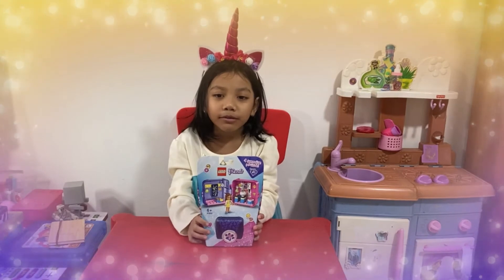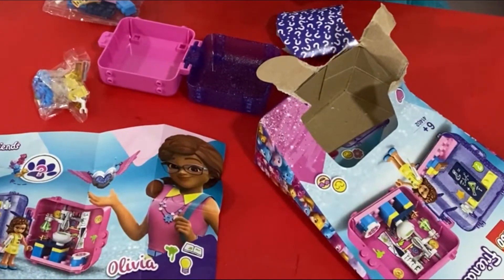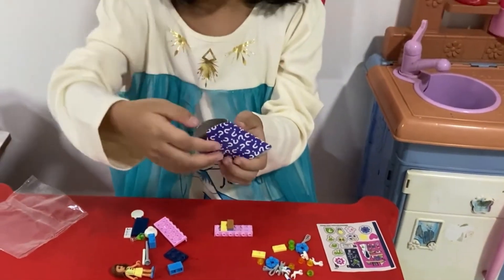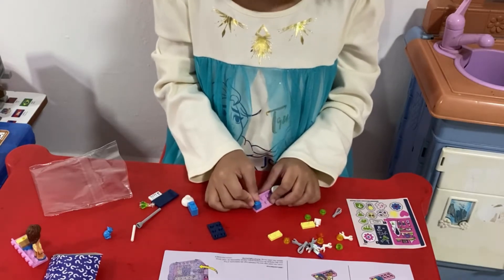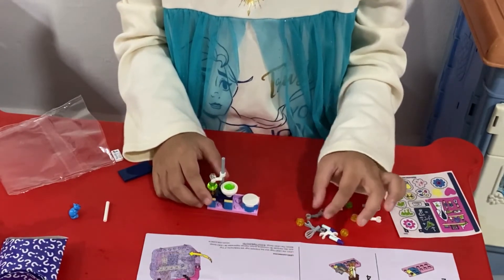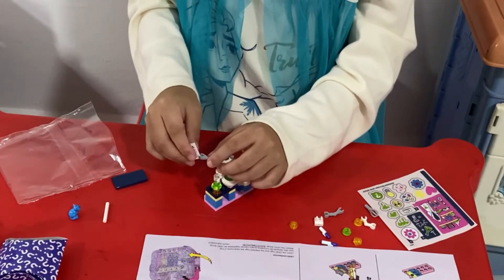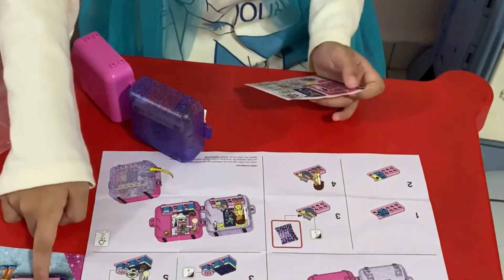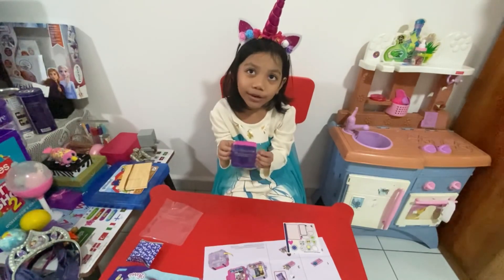Lego Friends Olivia Play Cube Review (with surprise....!!!) || Kitten Alifa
This is another Kitten Alifa video on The Nugroho's Vlog.

Kitten Alifa reviewing the LEGO Friends 41402 Olivia Play Cube . In This video She want to share you how to assembly the part. So Let's Imagine the joy of scientific revelation and see the surprise box

Don't forget to give comment for the next video.